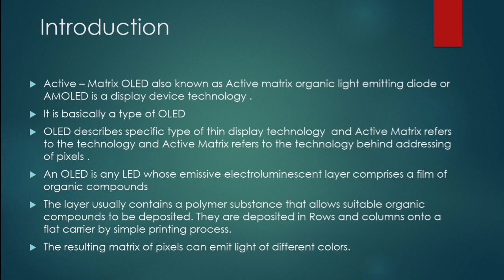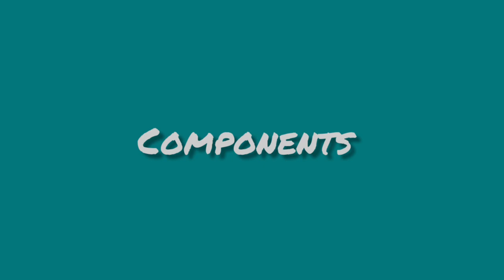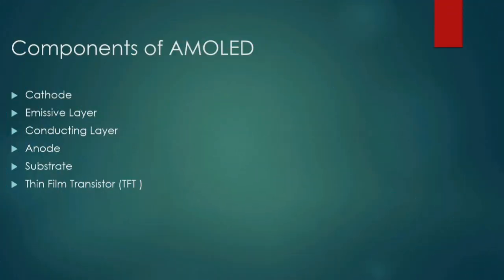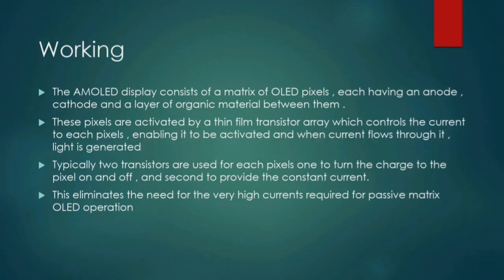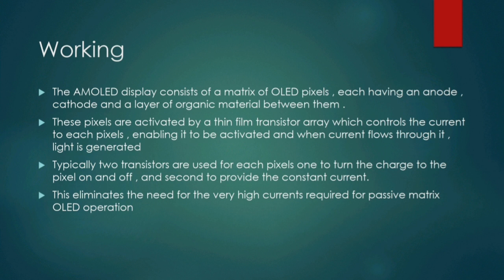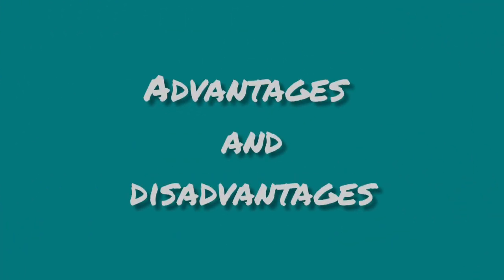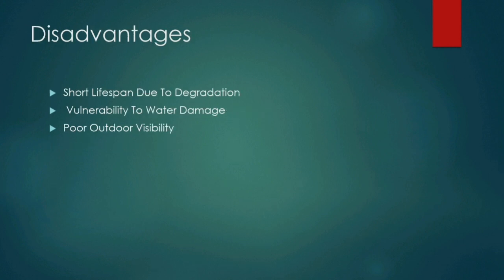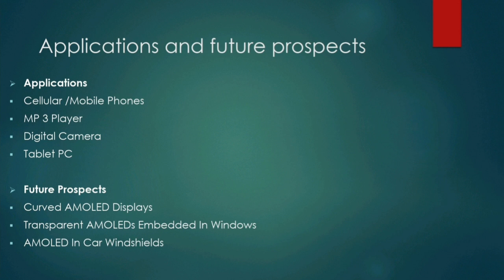AMOLED DISPLAYS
In this video we will be learning about AMOLED Displays and its types .